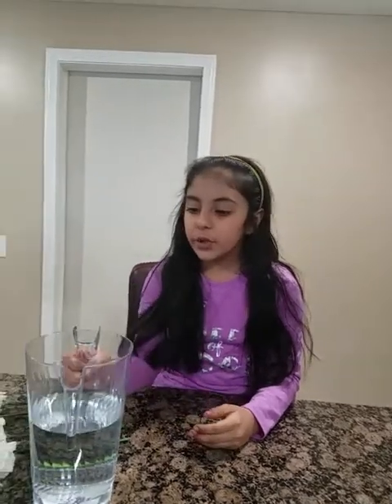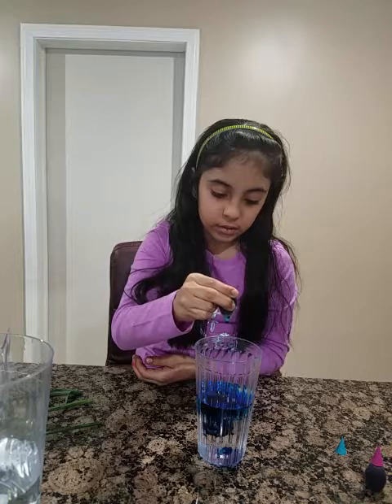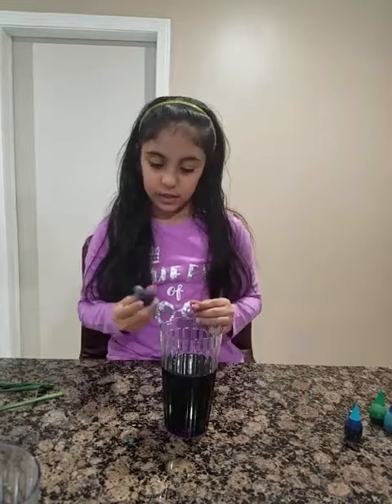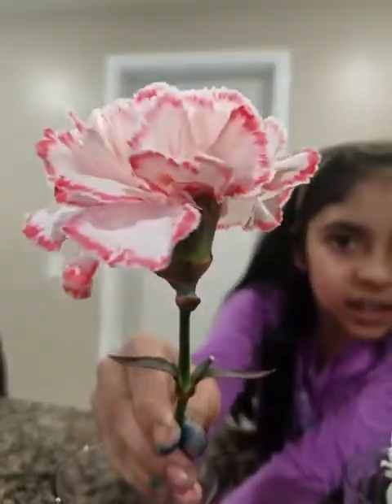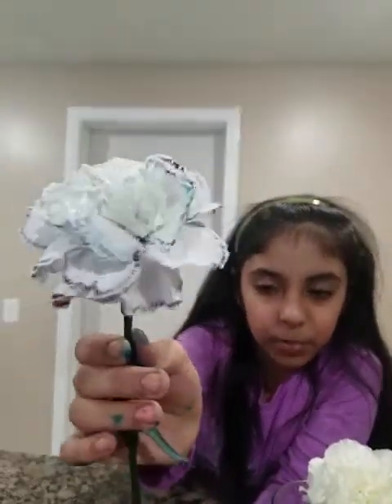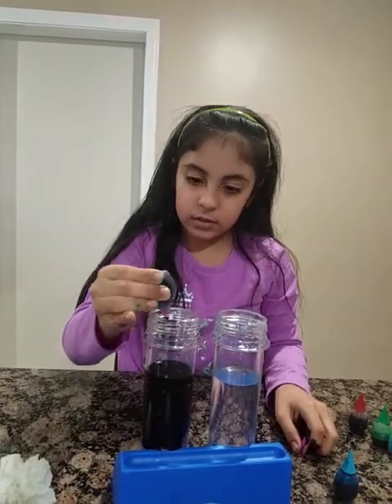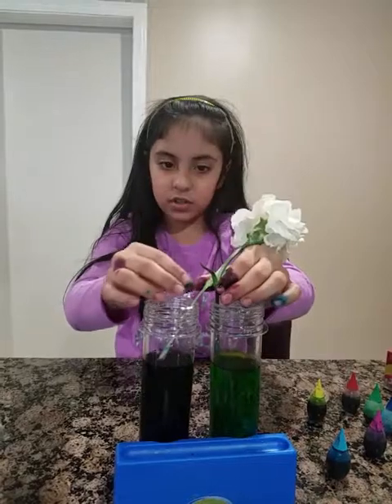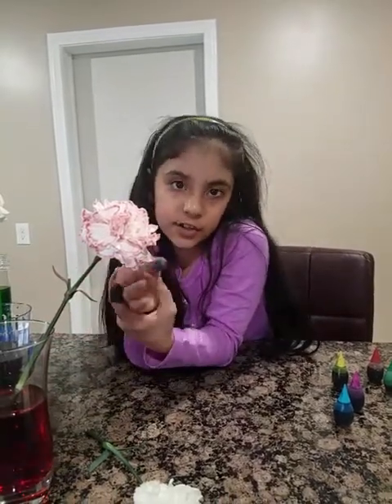How to Change the Color of Flowers (Easy Way)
Turn white flowers (Carnation) to any color using food color, water and test tubes or plastic glass.

When you put white flower into colored water they change its color, How??

See this video till the end for more info.